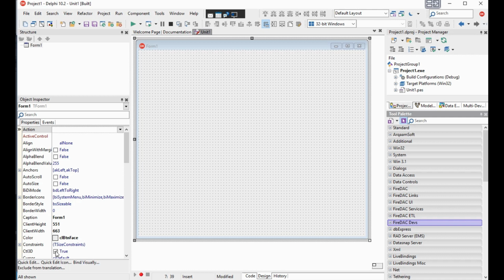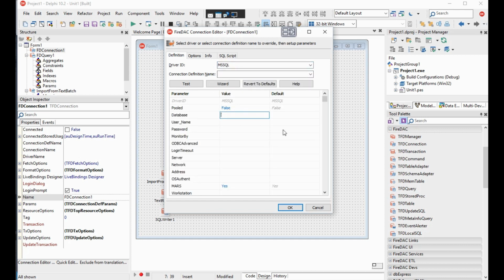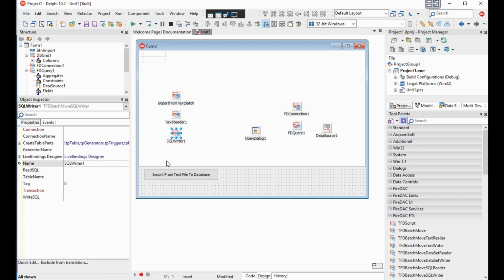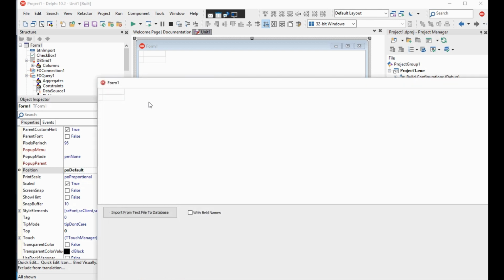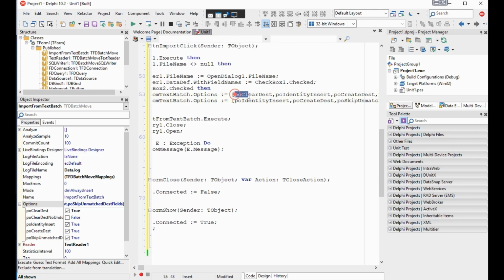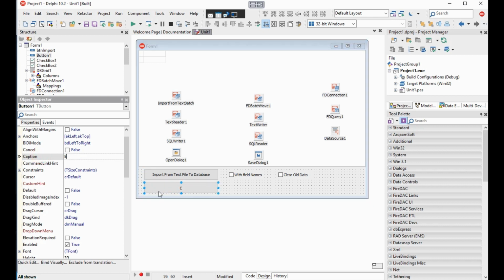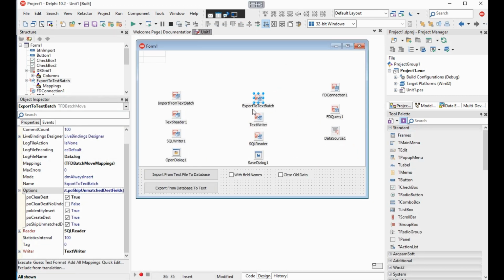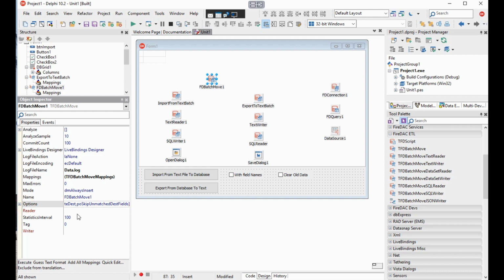Import Data From Text To Database and Vice Versa by FireDAC Delphi English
this video explain how to import data from Text File to Database and Export the data from any type of Database to Text File by FireDAC Components in Delphi.

in this video we will use the following Components:
FDBatchMove,
FDBatchMoveTextReader,
FDBatchMoveTextWriter,
FDBatchMoveSQLReader,
FDBatchMoveSQLWriter,
OpenDialog,
SaveDialog,